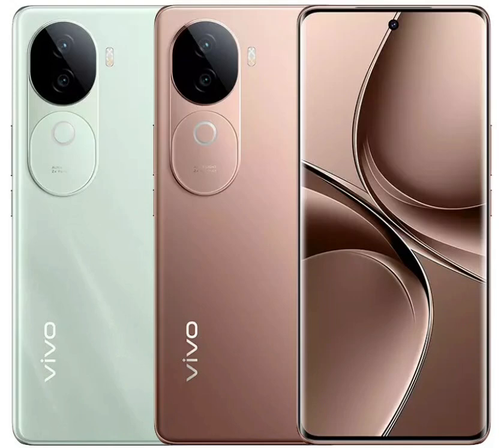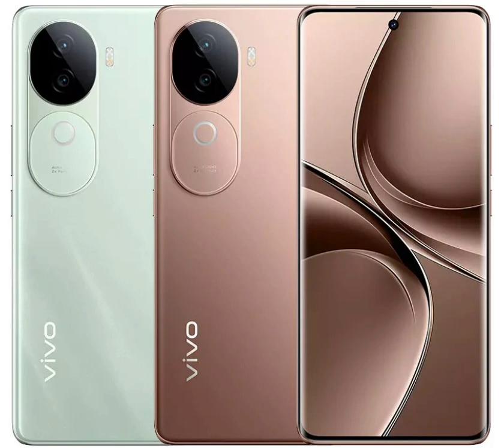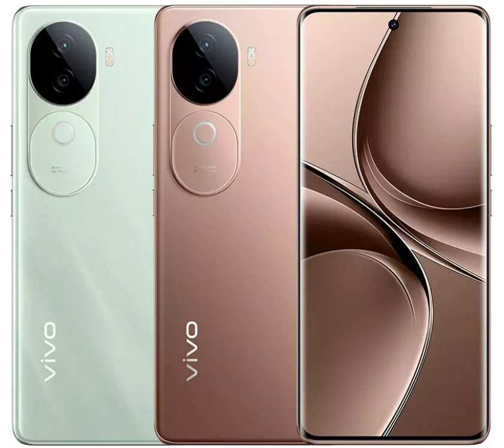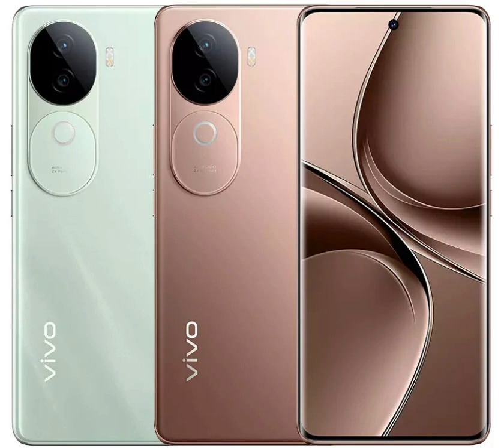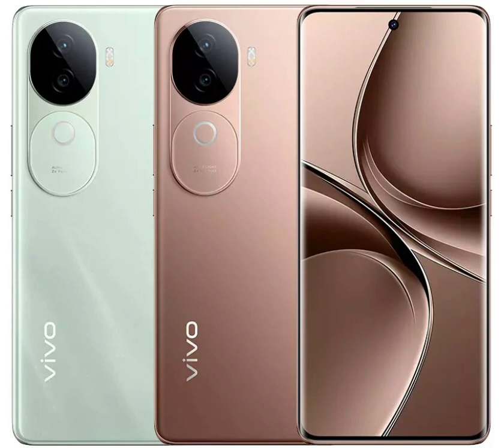Vivo V40e With Dimensity 7300, Three OS Updates Launched In India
Vivo has added a new device to its V40 series that comprises of the standard and pro models. The latest offering is the Vivo V40e. It arrives as the successor to the last year’s V30e. The V40e is the base model in the lineup. It packs the same design and some of the specifications as its elder siblings.